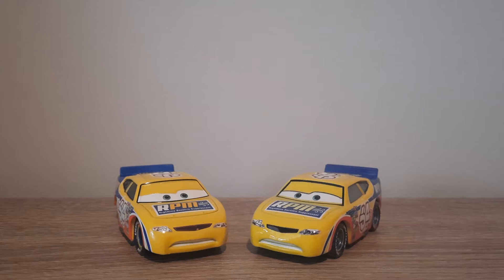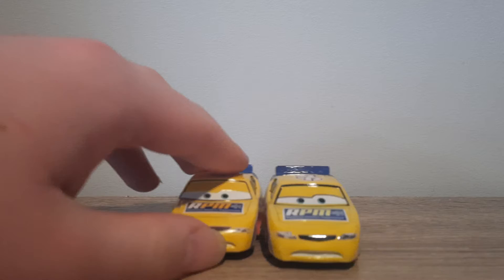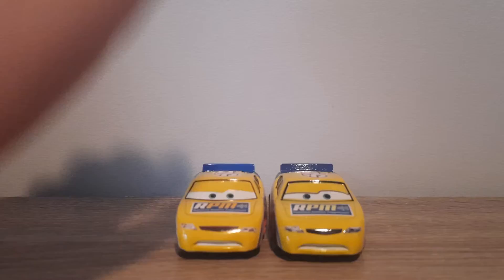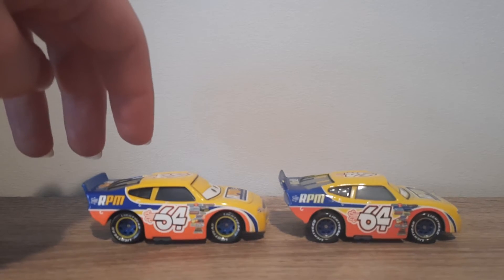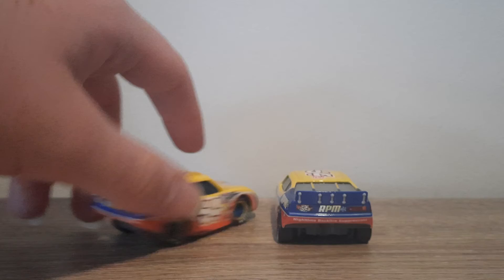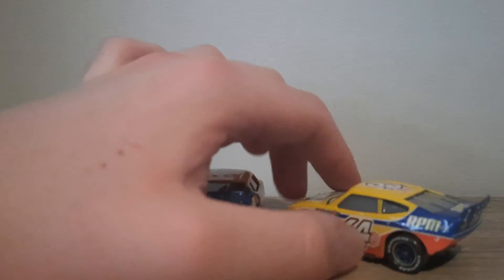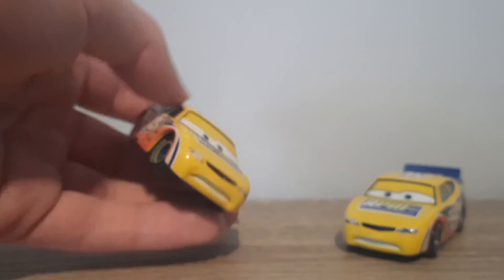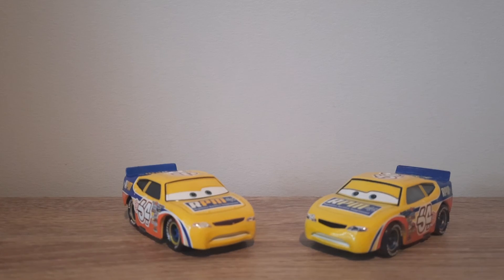Winford Bradford Rutherford | Country Comparisons | Episode 242 (China v Thailand) Mattel Pixar Cars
Episode 242: Winford Bradford Rutherford (China vs Thailand)